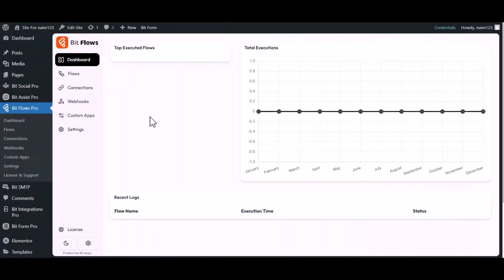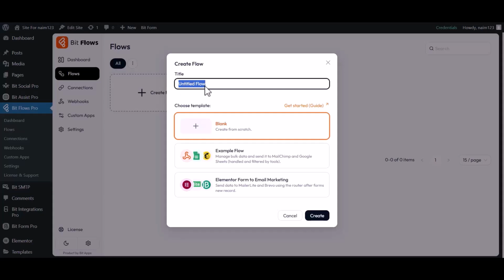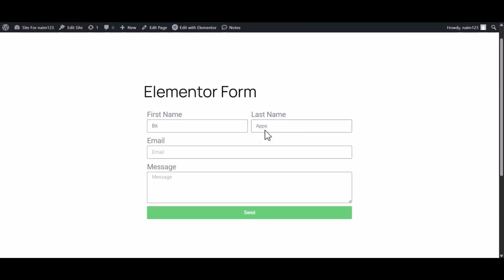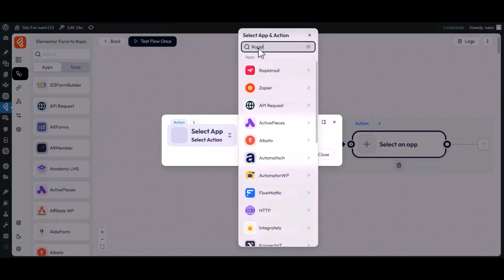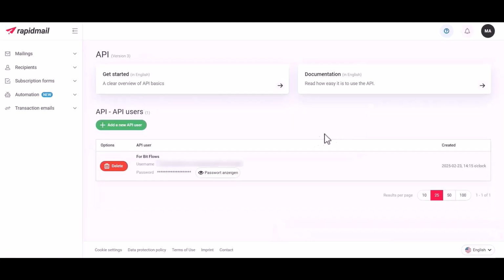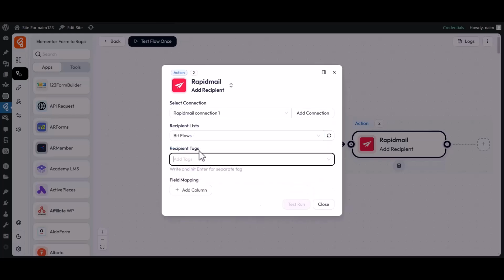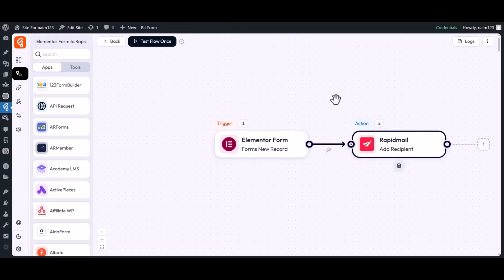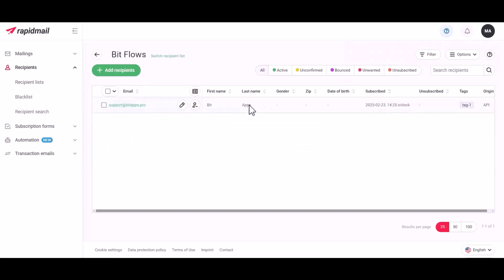How to Connect Elementor Form to Rapidmail Using Bit Flows | WordPress Automation Tutorial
In this tutorial, I will guide you through the process of automatically adding new recipients to RapidMail from Elementor Form using Bit Flows, a powerful no-code automation plugin for WordPress. By the end of this video, you’ll know how to set up a workflow that adds a recipient to your RapidMail account whenever a new form is submitted via Elementor.

What You’ll Learn in This Tutorial:
How to create a new flow in Bit Flows
Setting up Elementor Form as a trigger for form submissions
Connecting RapidMail with Bit Flows using an API username and password
Mapping Elementor Form fields to RapidMail recipient fields
Running a final test to ensure everything is working smoothly

Timestamps:
 (0:00) Introduction – How to Connect Elementor Form to RapidMail
 (0:07) Overview of Bit Flows plugin
 (0:12) Setting up workflows with Bit Flows
 (0:18) Step 1: Creating a new flow in Bit Flows
 (0:42) Step 2: Adding Elementor Form as a trigger
 (1:06) Submitting a test form response from Elementor
 (1:25) Step 3: Adding RapidMail as an action
 (1:44) Connecting RapidMail using your API username and password
 (2:21) Mapping Elementor Form fields to RapidMail
 (2:55) Step 4: Running a final test
 (3:17) Checking the form submission in Bit Flows logs
 (3:29) Step 5: Verifying recipient creation in RapidMail
 (3:46) Conclusion and wrap-up

Get Started with Bit Flows:
 Ready to automate your WordPress workflows?
 🔗 Download Bit Flows
 Automate forms, CRMs, email tools, and more in WordPress!

More Tutorials You’ll Love:
 ▶️ Bit Flows Tools
 ▶️ All WordPress Plugin Tutorials